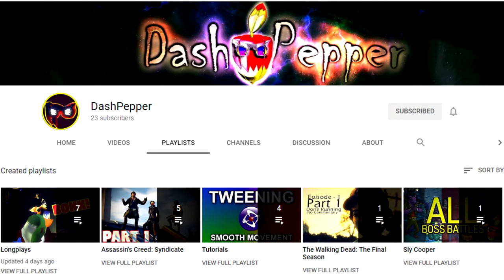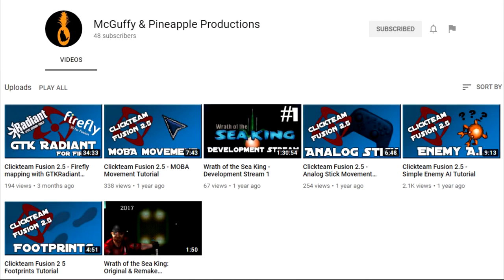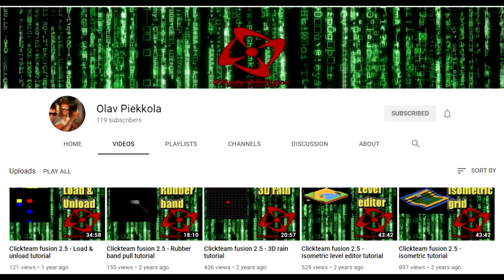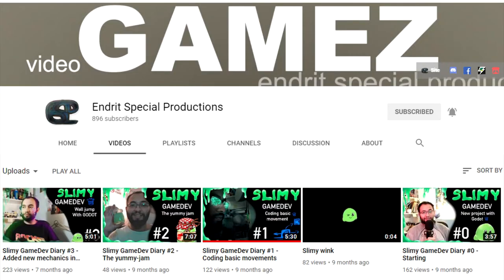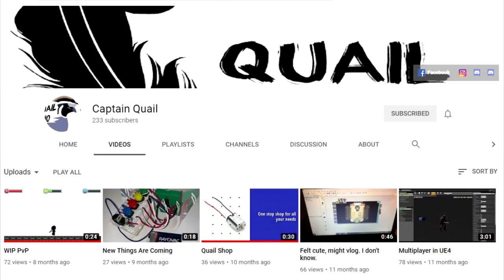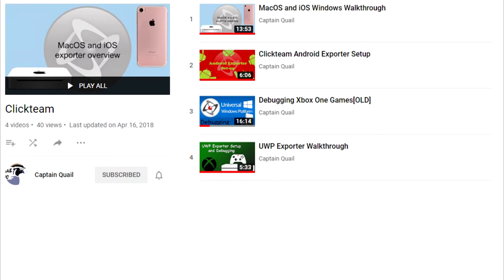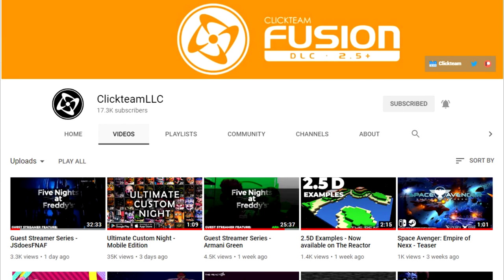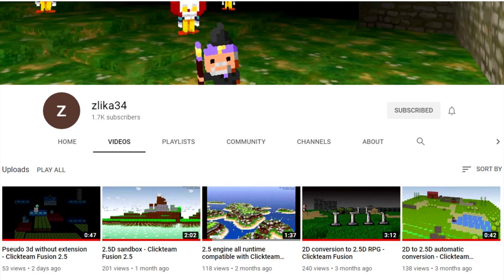Clickteam Fusion Tutorial Channels List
Alternate Title: Clickteam Fusion Tutorial Channels (Sparckman Alternative)

I made this video because I'm taking my time making tutorials in order to ensure they are of the highest quality I can possibly make them. In the meantime check out these other cool people that also make great tutorials!